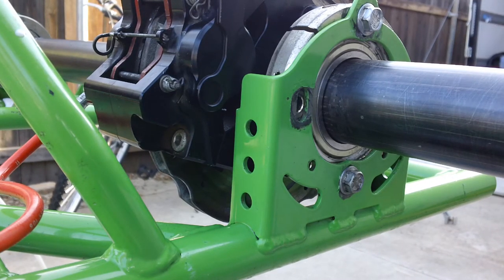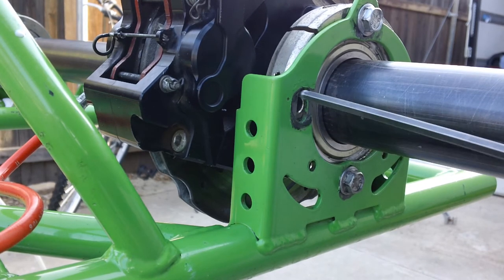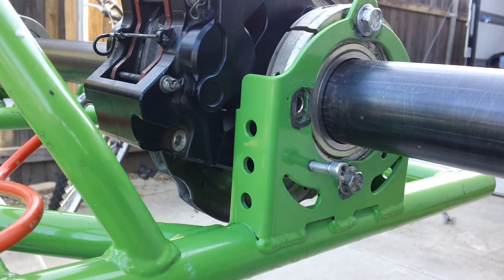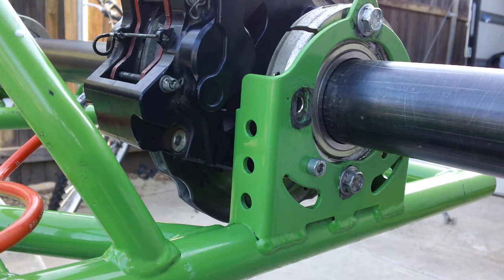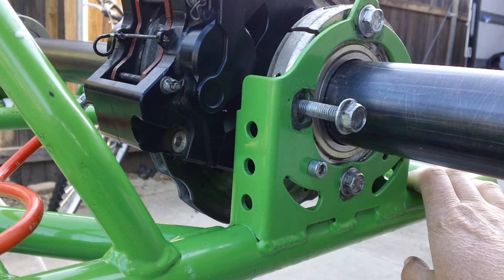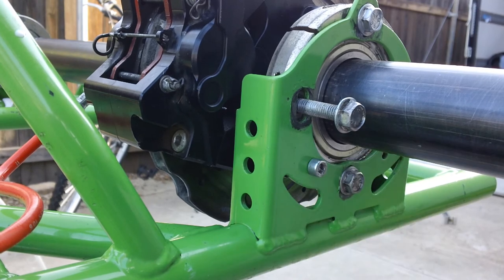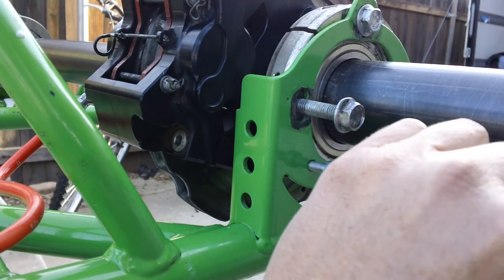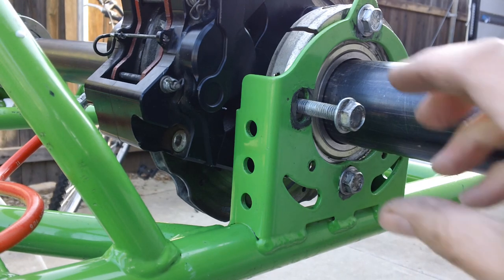What is this hole for? Karting Axle Bearing Cassette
Have you ever wondered what this hole was for on your CRG, TBKart, GFC, or other italian made kart chassis?

If you find value in the content of these videos, consider a donation to our project.

Extra Kart Parts